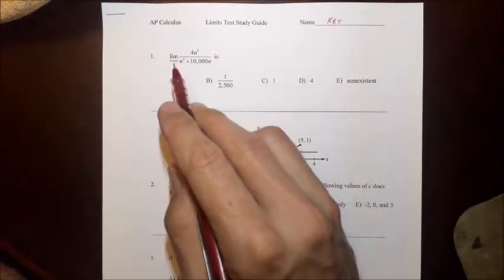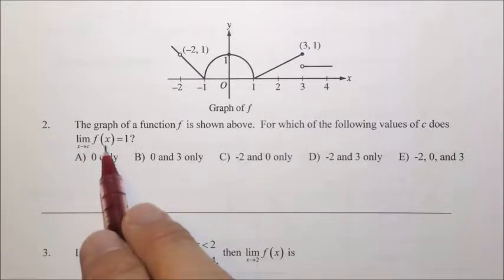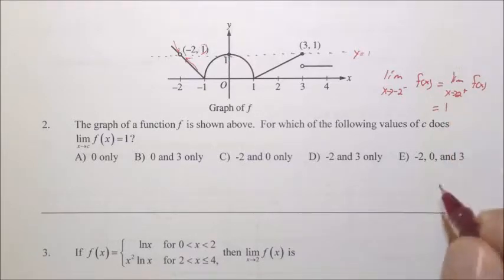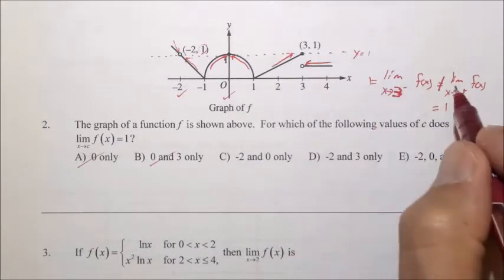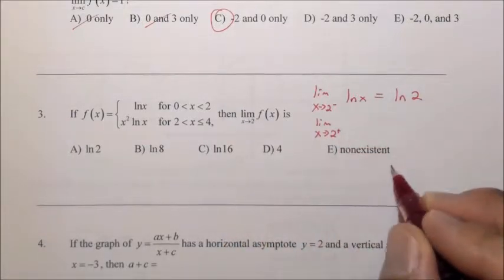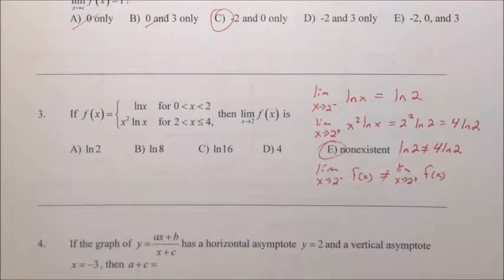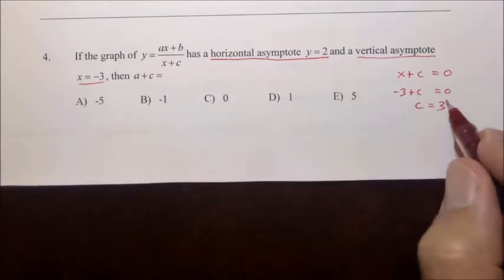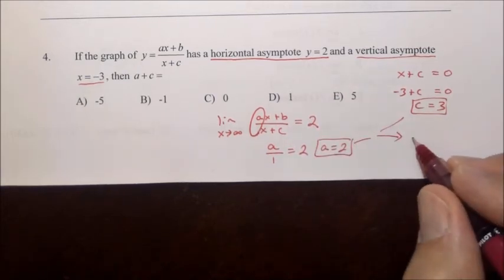Limits & Continuity Study Guide Solutions Page 1